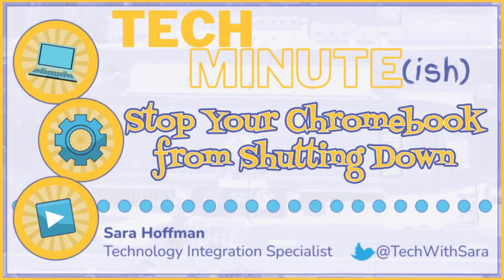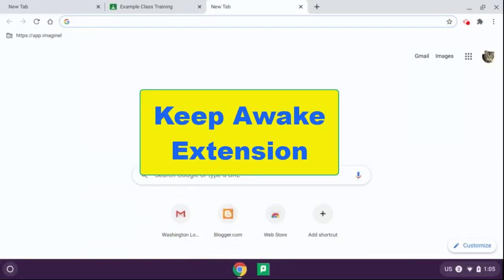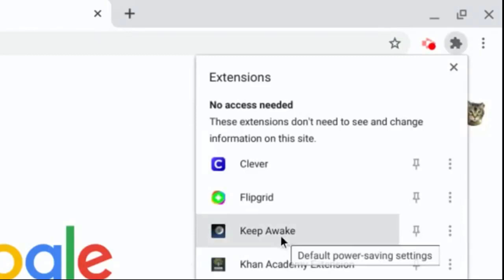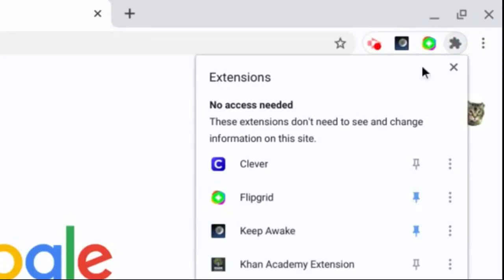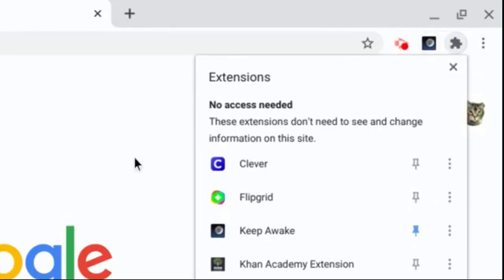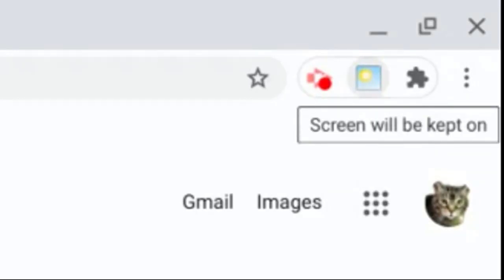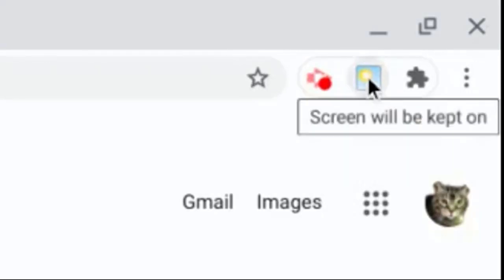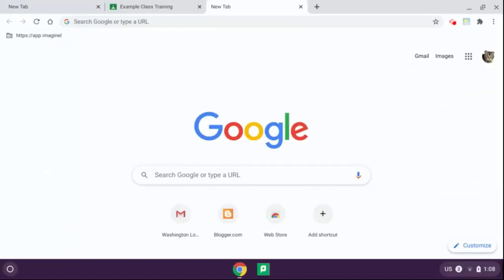Tech Minute(ish) - Keep Awake Extension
Does your Chromebook keep logging you out? There's an extension for that and it's already loaded onto your Chromebook! I'll show you where to find it and how to use it.